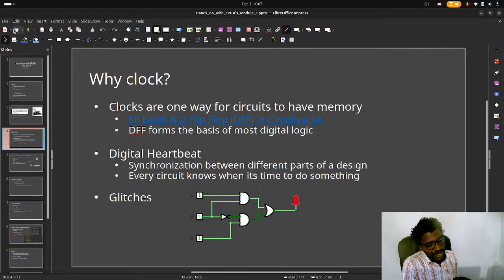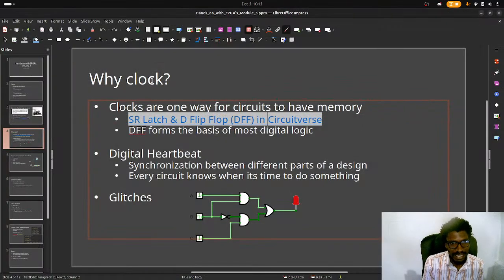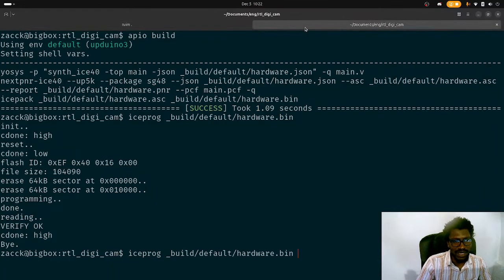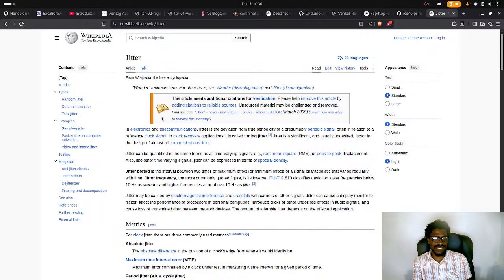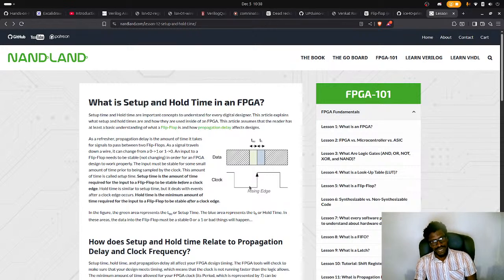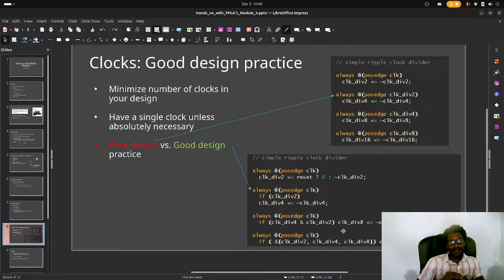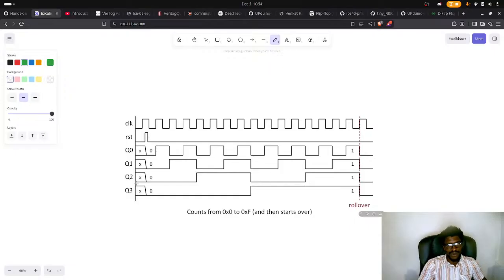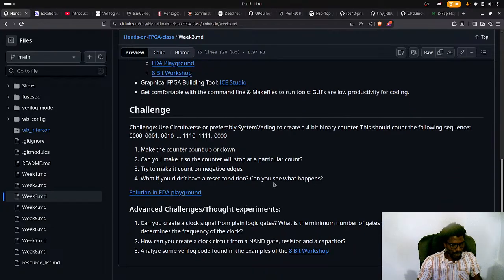Hands on FPGA - Week 3 Clock Material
On Day 4 we managed to do a verilog module and a testbench for the module from scratch! It was quite a bit of learning but as always it worked out amazingly. We are now starting to work on beefier topics such as Clocks and progress will at some point slow down! However while we have the wind under our wings let us fly Day 5 Let's go! Join me at 10AM SAST 04/DEC/25

Notes here